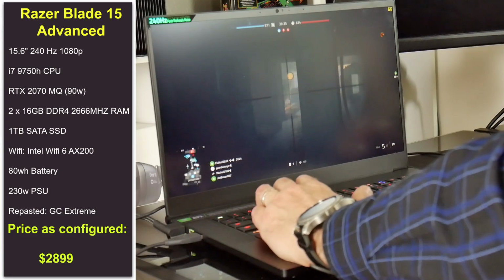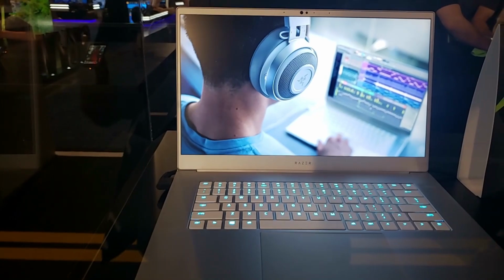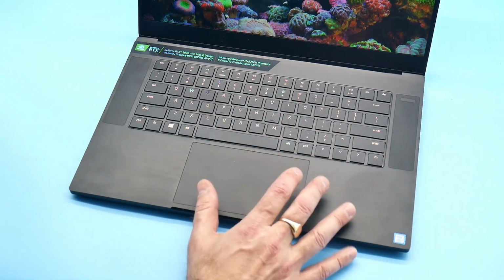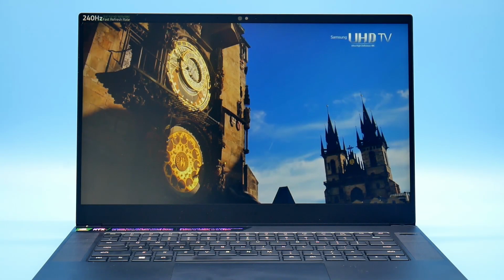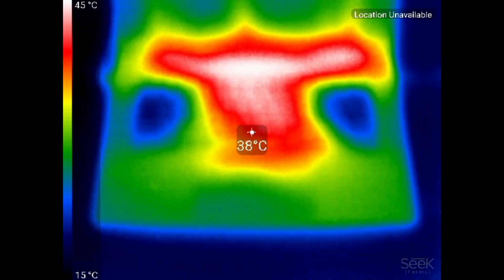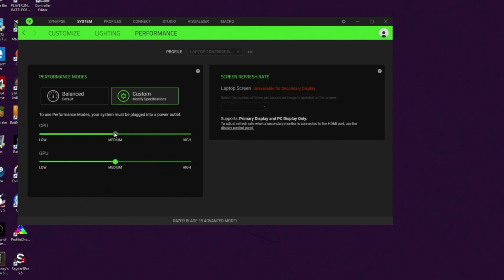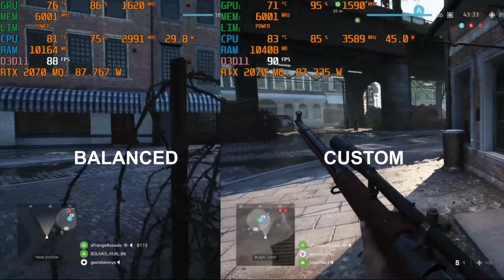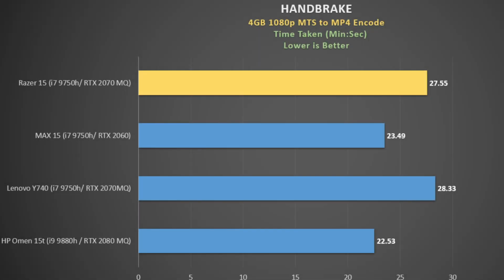The Perfect Gaming Laptop? RAZER BLADE 15 ADVANCED REVIEW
Get high-quality skins & wraps for your laptops, phones, and handhelds here 👉 m2skins.com The Razer Blade 15 Advanced model is available in black and mercury white.
Solidly built out of aluminum it sets the bar for gaming laptops.
Fitted with a vapour chamber cooling system is cools well with minimal fan noise and has excellent speakers that most 17" laptops would be jealous of.
To top it off it has a 240 Hz panel (other options include 4k OLED touch) and long battery life.
Specs of my unit:
15.6" 1080p 240 Hz 95% sRGB
i7 9750h
RTX 2070 MQ (90w)
2 x 16 GB DDR4 2666 Mhz RAM
1TB SSD
80wh battery
Intel wifi 6 ax200
230W power brick
Under 5 lbs
720p webcam
0.7" x 9.25" x 13.98"
Starting price $2029
Price as configured $2899

laptop for music production